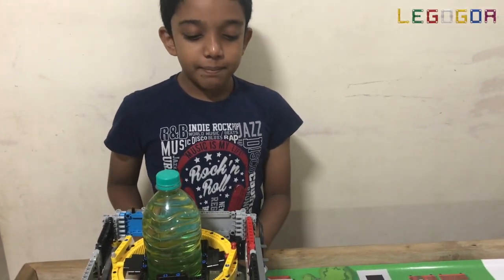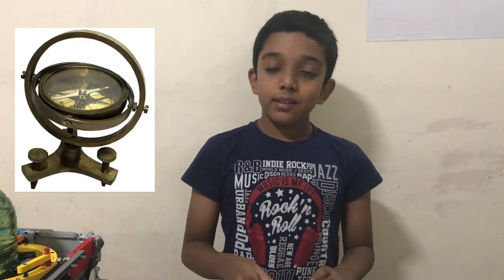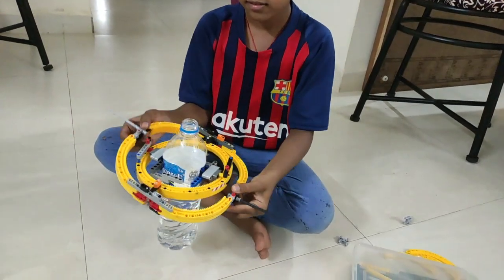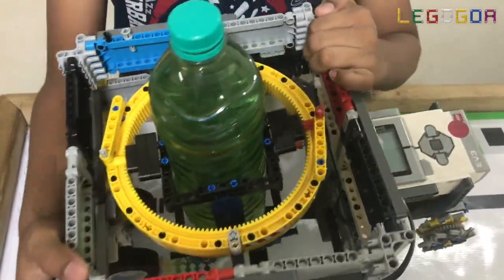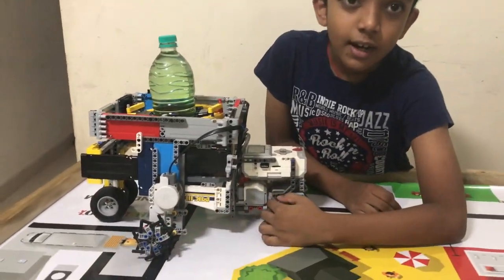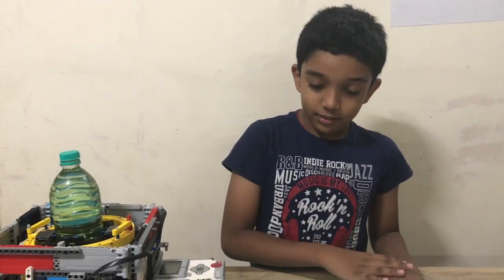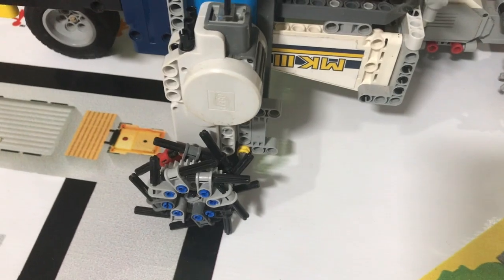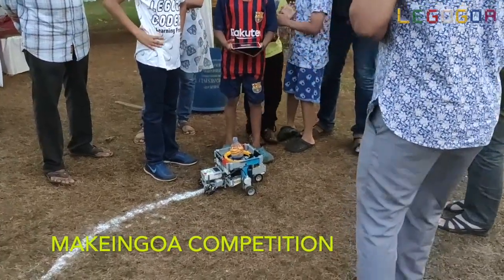GIMBAL to solve water bottle challenge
As a part of the competition, the challenge was to design a remote controlled device/ robot that can move along an S-curved track on a grassy garden patch, with an open bottle of water fixed on it. Water should not spill out
Team Legogoa built a cool robot that was able to balance the water bottle on the uneven grassy surface. the team used a cool concept of Gimbal.

Check out the video to know more about how the concept of Gimbal could help the team solve the problem.